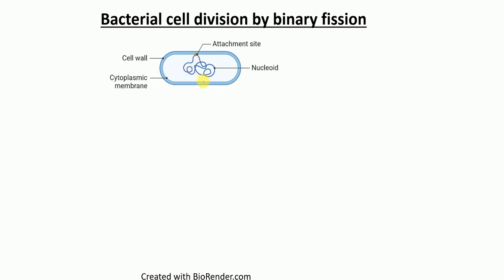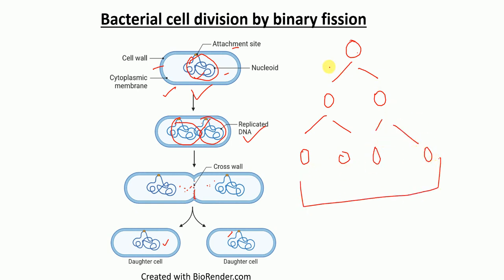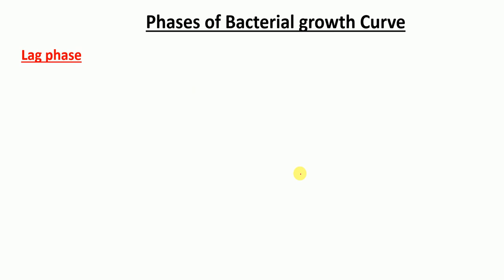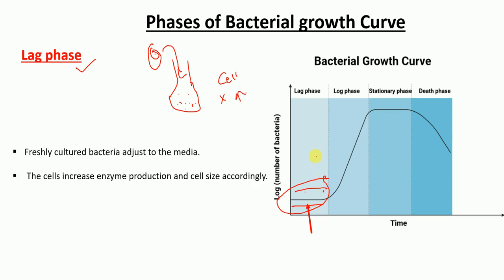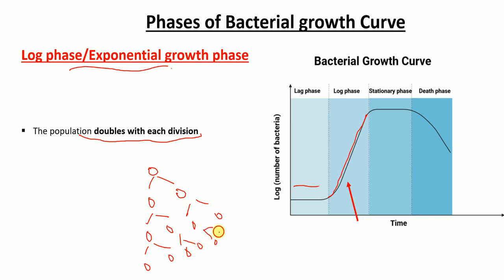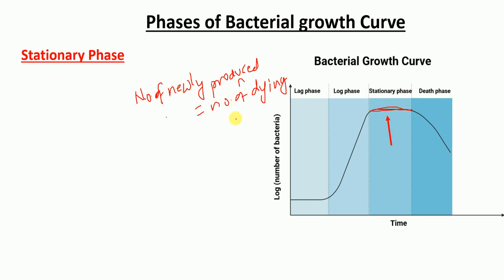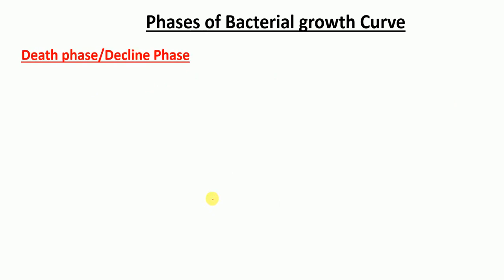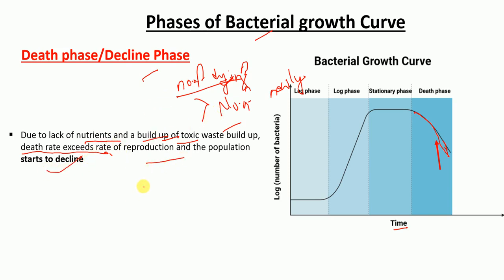Bacterial growth Curve Explained | Phases of Bacterial Growth Curve| Binary Fission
1. How do bacteria divide by binary fission?
2. What is the bacterial growth curve?
3. What are the different phases of the bacterial growth curve?
4. What is the lag phase in the bacterial growth curve and why it is formed?
5. What is the log phase or exponential growth phase in the bacterial growth curve and why it occurs?
6. What is the stationary phase in the bacterial growth curve and why it occurs?
7. What is the death phase or decline in the bacterial growth curve and why it occurs?

Biology Lectures is a research organization that aims to provide a free, world-class education for anyone, anywhere. We offer quizzes, questions, instructional videos, and articles on a range of academic subjects, including biology, microbiology, pharmacology, bioinformatics, immunology, biochemistry, anatomy and physiology,  and many more.